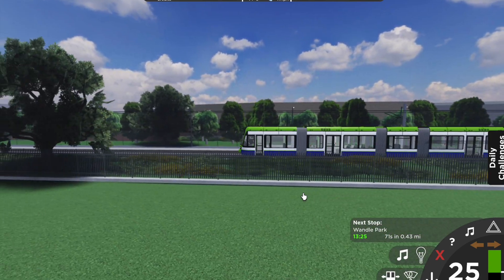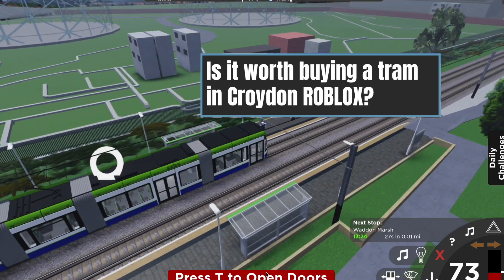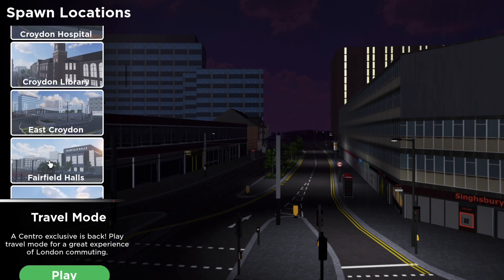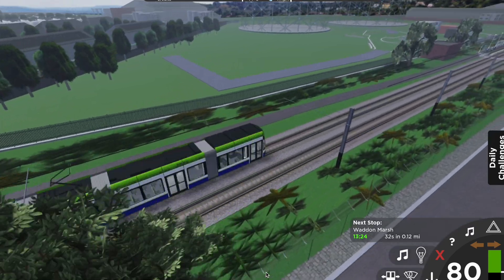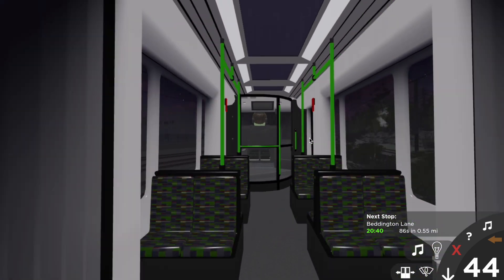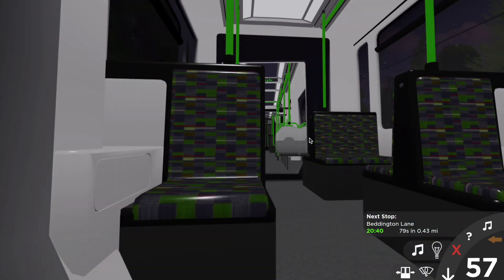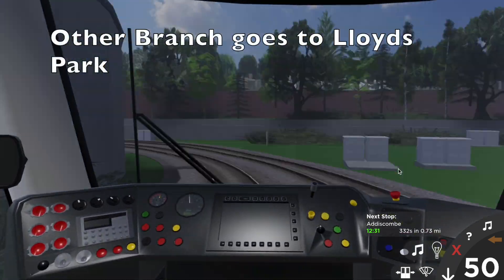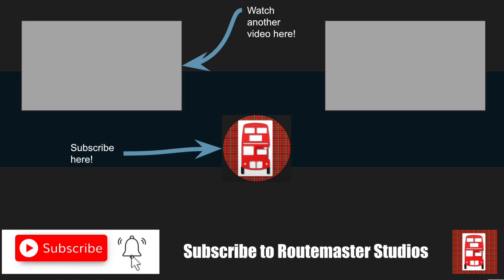Exploring Trams in Croydon ROBLOX: Is It Worth the Points?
In this video, we explore the trams in Croydon on ROBLOX and evaluate whether they are worth the points. We take a detailed look at the different trams available, their features, and how they compare to other modes of transportation in the game. Join us as we ride the trams and provide our honest review of their performance and value. If you're a ROBLOX player interested in transportation, this video is for you!

Chapters:
00:00 Intro
01:00 Stations
01:50 Exterior
02:20 Interior
02:43 Driving Experience
04:09 Review
04:17 Outro